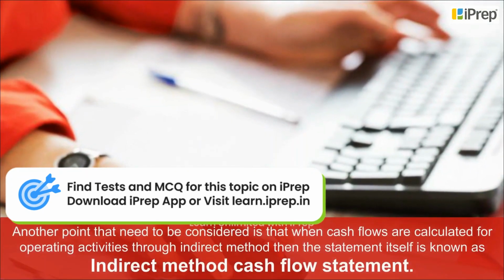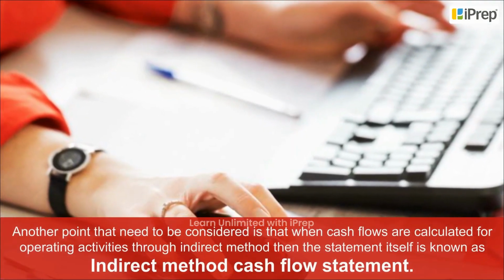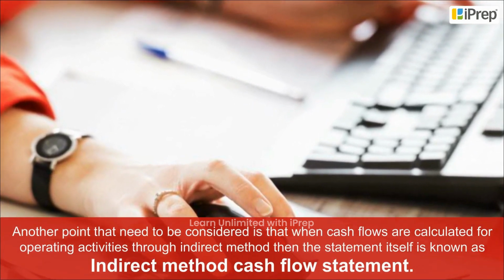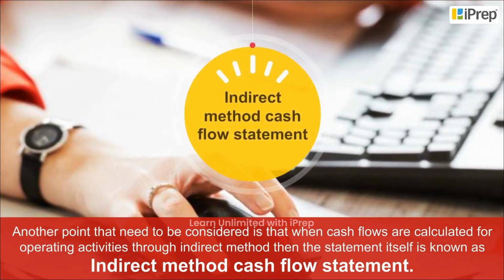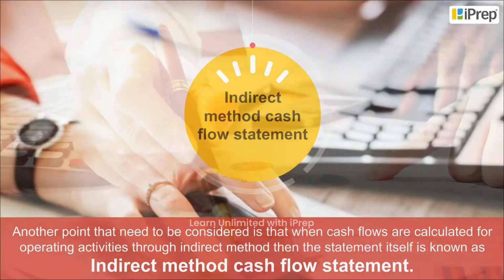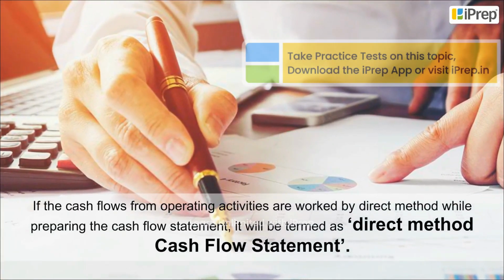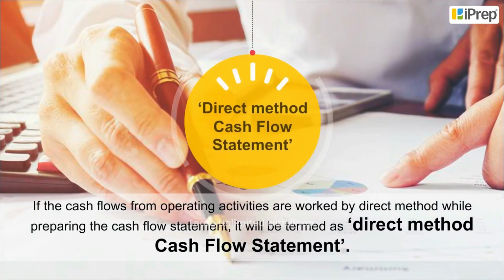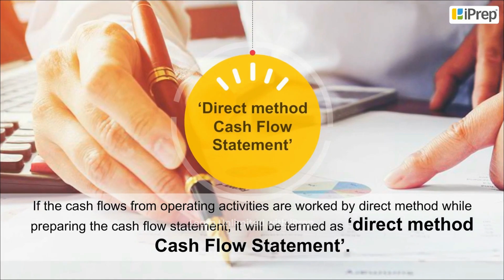Preparation of Cash Flow Statement | Accountancy | Class 12 | iPrep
"In this video, we cover the Preparation of Cash Flow Statement from Class 12th Accountancy Chapter Number 10 – Cash Flow Statement. We explain the step-by-step process of how cash flow statement is prepared, including both the direct and indirect methods. This video simplifies the preparation of cash flow statement and its analysis to help students understand how to accurately track cash inflows and outflows across operating, investing, and financing activities. Whether you're preparing for exams or looking for a clear understanding of how to prepare cash flow statement class 12, this video provides detailed guidance.

Additionally, we have created other videos covering various aspects of the cash flow statement, such as its format, definition, and significance. Be sure to check out our playlist, where we have compiled videos that explain the preparation of cash flow statement with example, along with a focus on the direct method of preparation of cash flow statement. This video is essential for mastering the cash flow statement format and understanding the advantages and importance of cash flow analysis. .
iPrep offers rich and comprehensive learning content for Nursery to 12th including:
- Chapter-Wise Assessments
- Syllabus Books
- Notes
- Simulations
- Co-curricular Courses
- Career Orientation